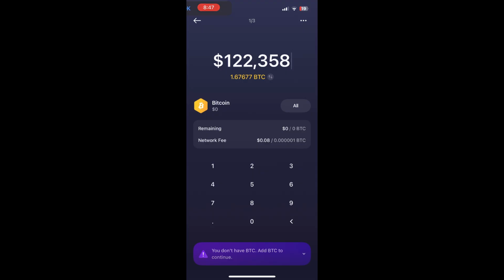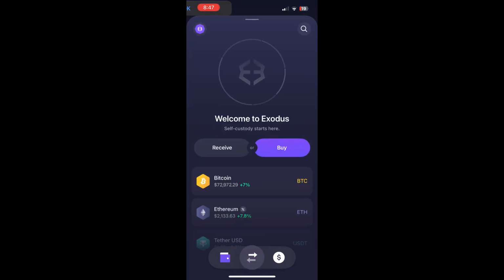How to Cash Out from Exodus Wallet [2026 Full Guide]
In this video, I will show you how to cash out from Exodus Wallet to real money in your bank account step by step. You will learn how to convert crypto to fiat, how to use an exchange for withdrawals, and how to safely transfer your funds.

This Exodus Wallet cash out tutorial will cover:
✅ Why Exodus Wallet cannot send money directly to a bank
✅ How to choose a crypto exchange or cash-out service
✅ How to create and verify an exchange account
✅ How to find deposit address for BTC, ETH, or USDT
✅ How to copy the correct address and network
✅ How to send crypto from Exodus Wallet
✅ How to double-check coin, address, and network
✅ How to wait for blockchain confirmations
✅ How to sell crypto for fiat (USD, EUR, etc.)
✅ How to withdraw money to your bank account
✅ How to add bank details and confirm withdrawal
✅ How to complete the full cash-out process safely

By the end of this video, you will understand how to cash out from Exodus Wallet to your bank account, even if you are a complete beginner. You will see exactly how to move your crypto, convert it to cash, and receive it in your bank.

If you are asking how to withdraw money from Exodus Wallet, how to convert crypto to cash, or how to send crypto to an exchange and cash out, this video is for you. I will also explain why using a centralized exchange is necessary, because Exodus is a non-custodial wallet and does not support direct bank withdrawals.

Exodus Wallet is a popular self-custody crypto wallet used by millions worldwide, while exchanges provide the bridge between crypto and traditional banking systems for cashing out funds.